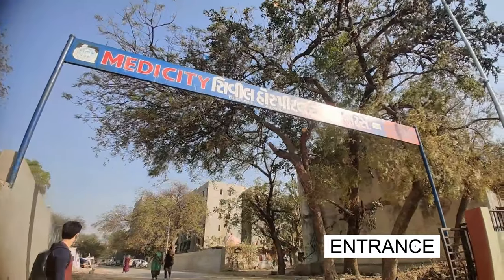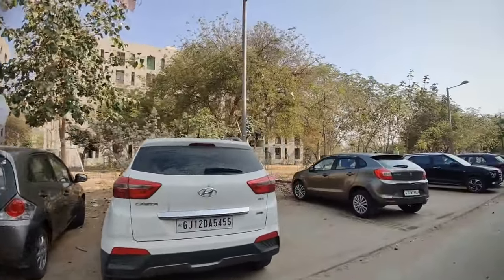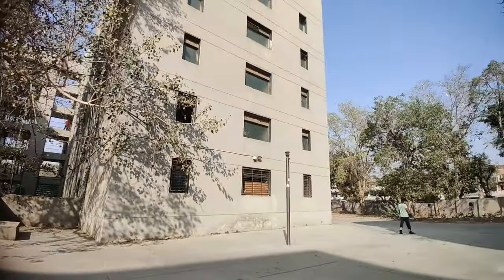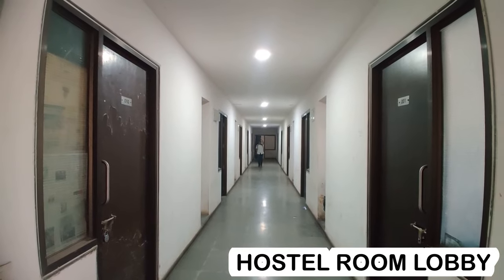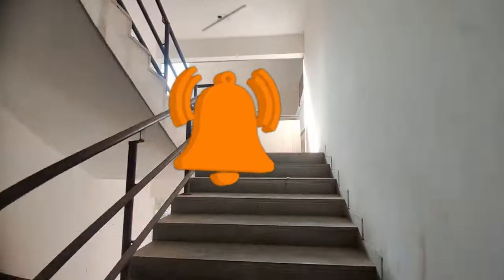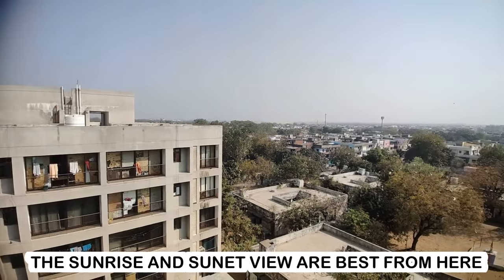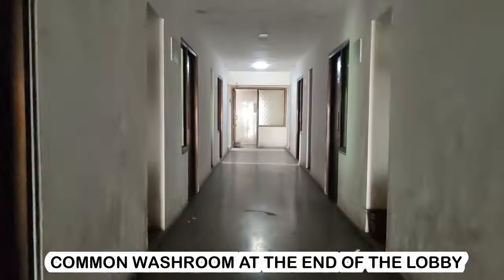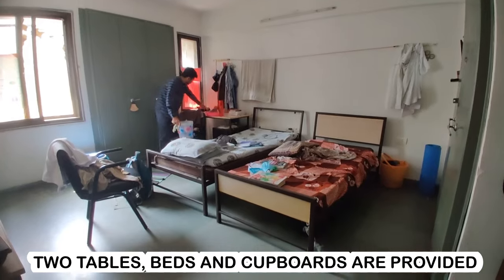B.J. Medical College Ahmedabad Hostel Tour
BJMC Ahmedabad Hostel Tour.
This video is me showing around the campus of boys hostel of B.J. Medical College Ahmedabad.

I have shown the typical hostel room in the video and the hostel mess too.

I am a 3rd year student at B.J. Medical College Ahmedabad. I bagged an AIR 311 in NEET 2019 by scoring 666/720 marks. And I scored 346/360 in biology i.e., 99.99 percentile.

I made this channel for making  VLOGS about my life and my body transformation which I did in 11th-12th standard while preparing for NEET 2019 and I secured a rank of AIR - 311.

I took admission in AIQ (All India Quota) B.J. Medical College, Ahmedabad, Gujarat and I am a second-year student of B.J. Medical College, Ahmedabad, Gujarat

The Links to the products I use:-

Sucralose (Zero Calorie Sweetener)

Creatine Monohydrate (1KG Cheapest)

Oats (2KG SAVER PACK) -
(₹250 - 2KG)
(₹280 - 2KG)

Skimmed Milk Powder (1KG)

Unsweetened Natural Cocoa Powder

Daily Multi-VItamin and Multi-Mineral in One Tablet

Daily Omega-3 Capsules

Protein Powder I Use Currently:-
Fitness Standard Raw WHEY Protein

Protein Powders I Have Used Before:-
Nakpro Cookies N Cream Flavour
Nakpro Strawberry Flavour
HealthXP Cookies N Cream Flavour

DiSano 1KG Peanut Butter:-

Weightlifting Belt

Gym Weightlifting Gloves

Weightlifting Wrist Wraps

Weightlifting Squat Shoes for Men

Hooks Straps for Weight-lifting

Ankle Straps-for Cable Machines

GOALS -